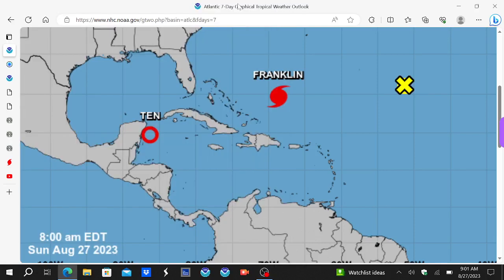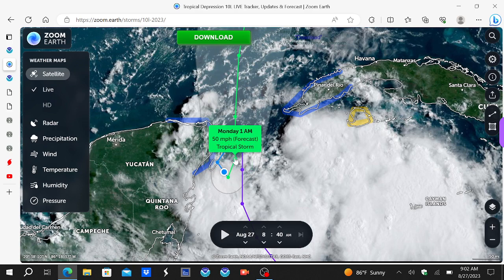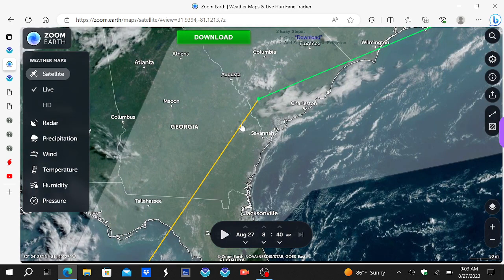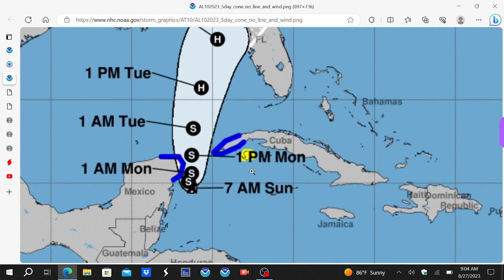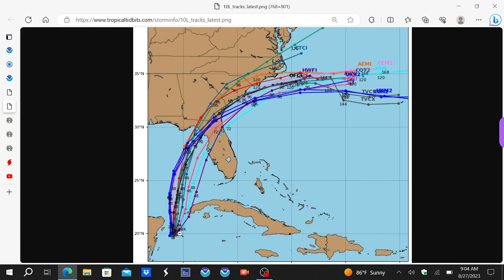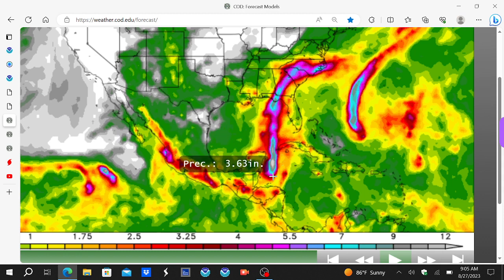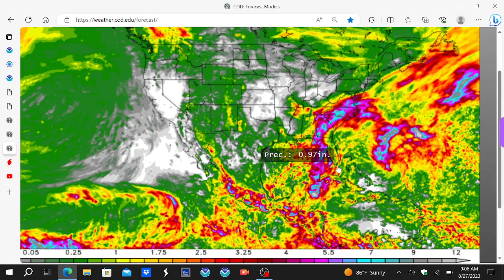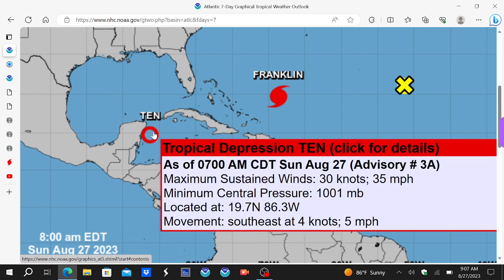Idalia Likely to form today! Hurricane Likely! Impacts in Florida and the Southeast!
Tropical Depression 10 continues to organize in the Southeastern Gulf of Mexico near Cancun and is expected to begin steadily intensifying today and slowly curve to the north. Idalia is forecast to become a Category 1 Hurricane as she moves North and then Northeast towards Northwestern Florida, and landfall is expected sometime on Wednesday. Idalia will then move across Georgia and the Carolinas, causing a significant flooding threat as up to a foot of rain is possible in some areas..

Please make Hurricane preparations if you live across Northwestern Florida, and keep a close eye on Idalia for any shifts in the track. Please monitor the NHC and local weather stations for official updates.

Please stay safe, my friends!